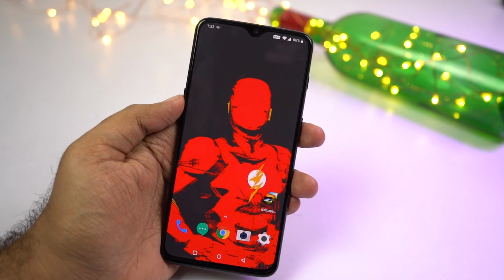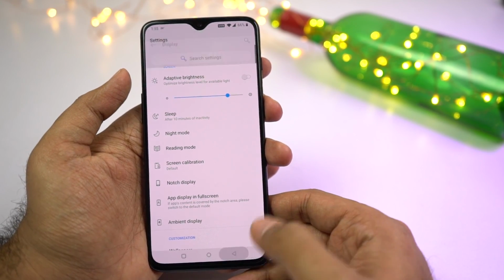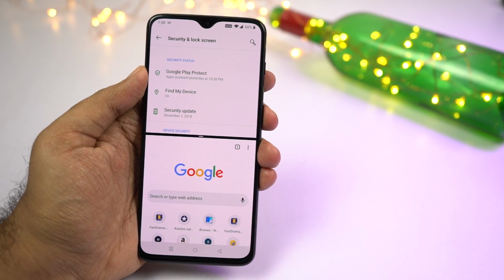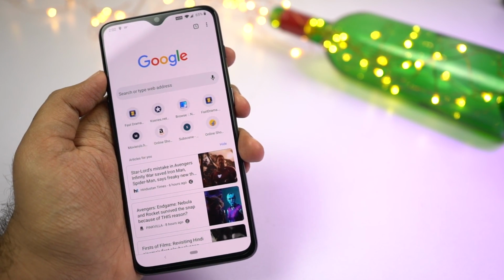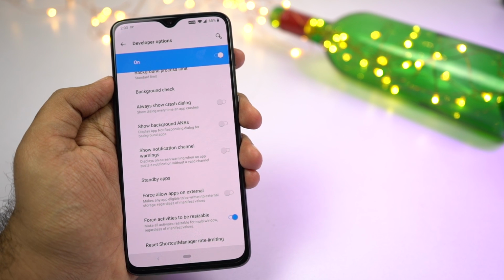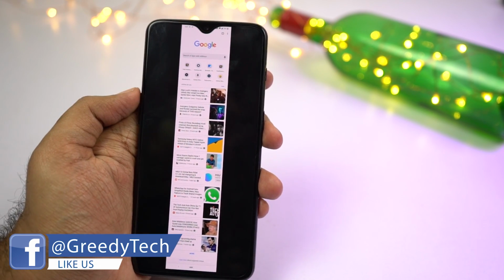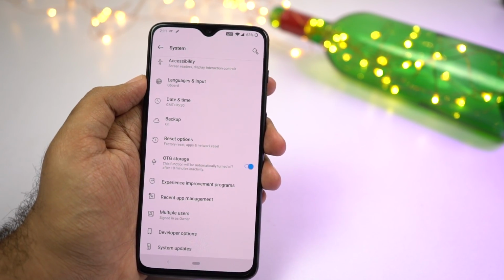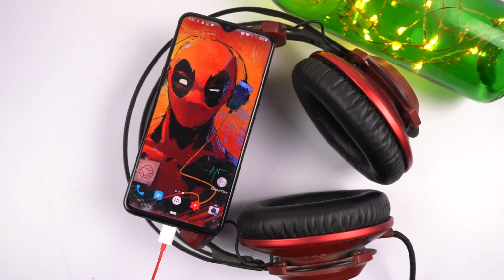OnePlus 6T 15+ Tips and Tricks